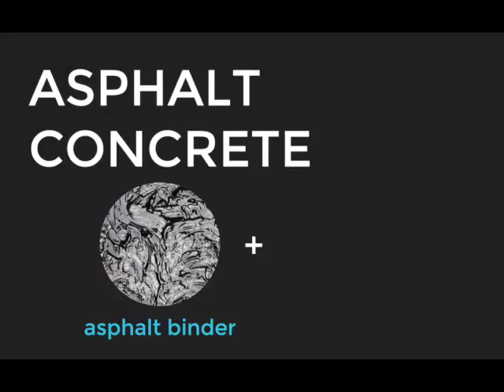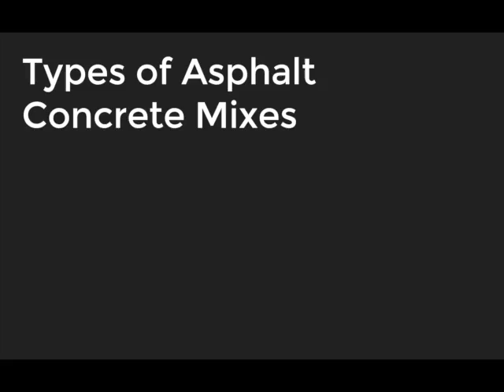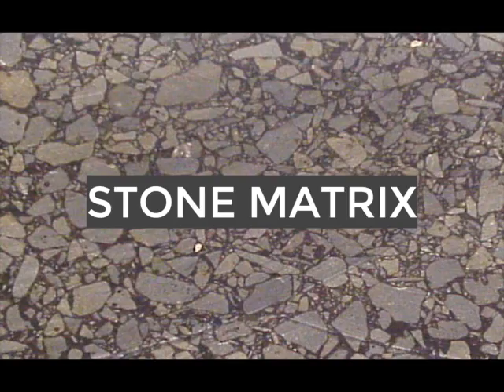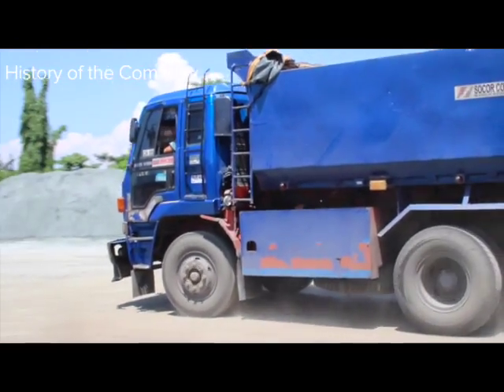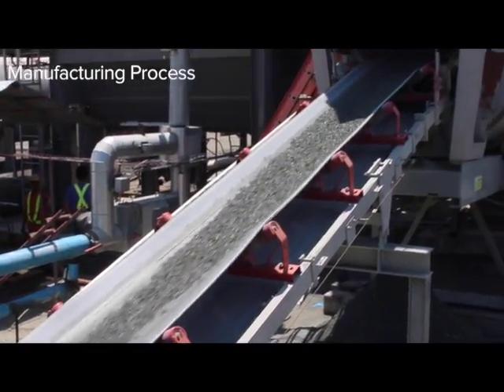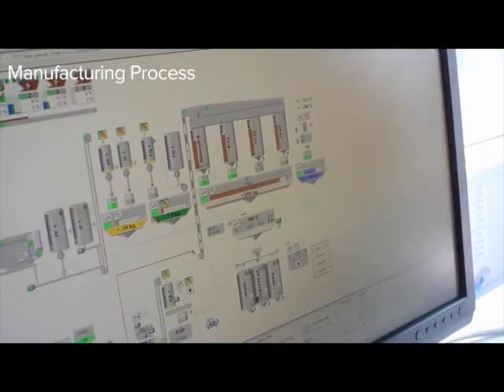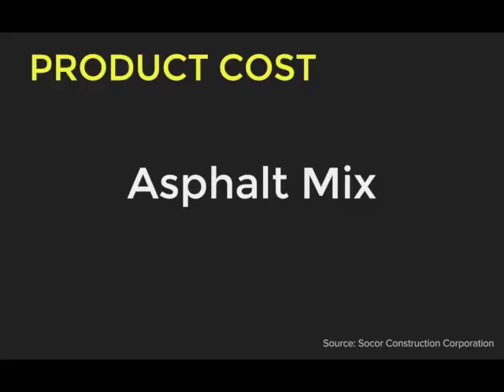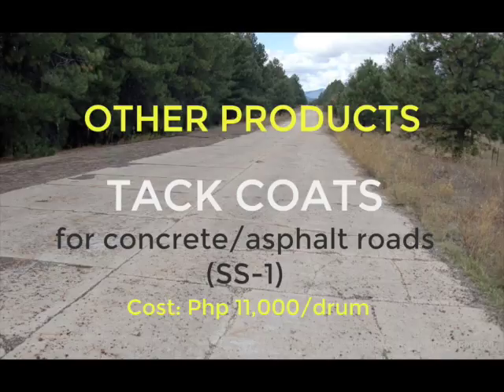Hot-Mix Asphalt Concrete CIVMATL Video Project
Hot-Mix Asphalt Concrete
in cooperation with Socor Construction Corporation

a Video Project for CIVMATL
Submitted by:
Campado, Darlene Clarice
Fernandez, Jerold Joseph M.
Martin, Clutch Patrick H.
Odiamar, Mary Grace DC.
Sanchez, Kim R.

Submitted to:
Dr. Bernardo A. Lejano
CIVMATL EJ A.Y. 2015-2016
De La Salle University